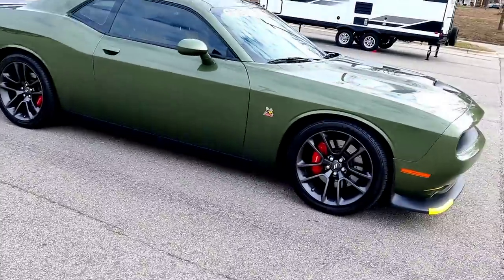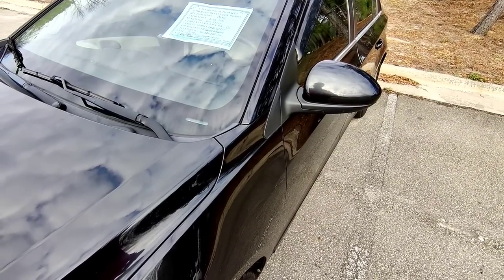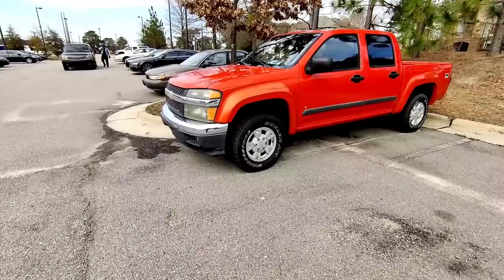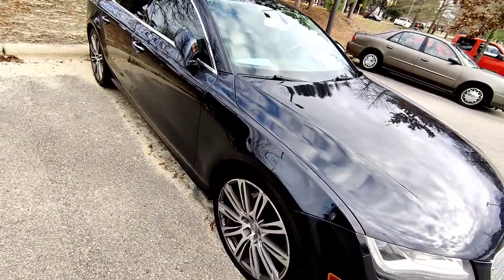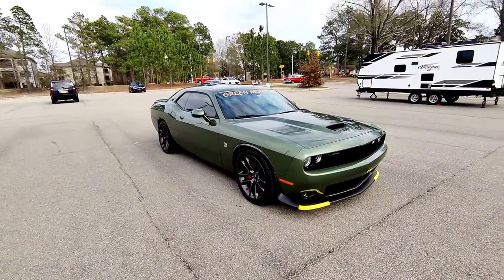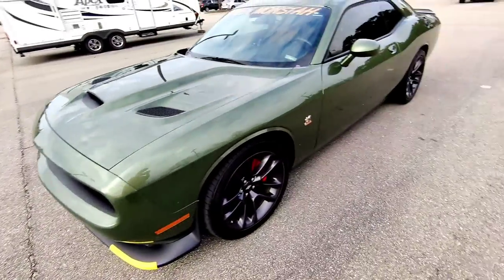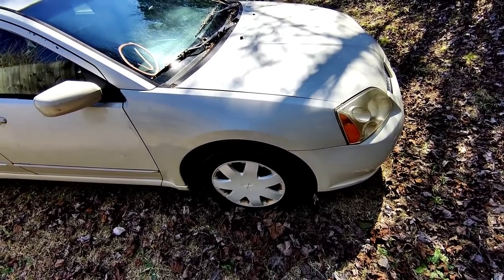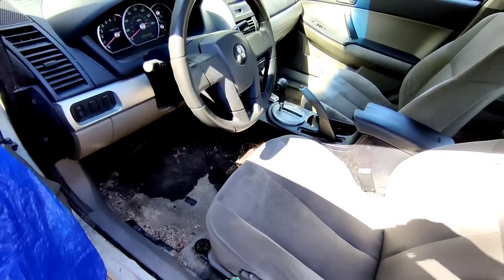Military Lot Walk Around, Selling The Mitsubishi.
In today's video I do a military Lot Walk around, we see a few new cars available for sale like an Audi A7 S Line, and I talk about what we are doing with the Mitsubishi.

Extra handlebars

Phone Gimbal